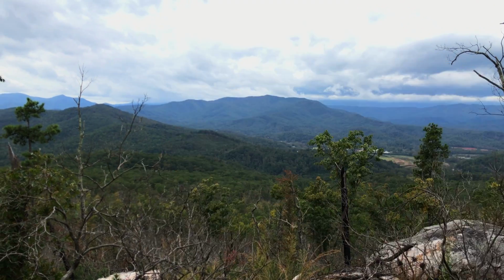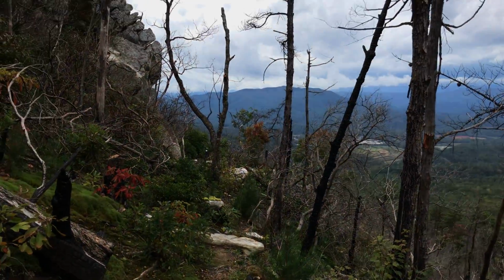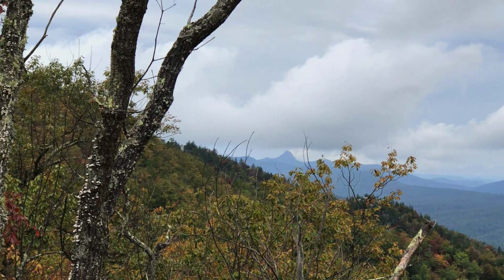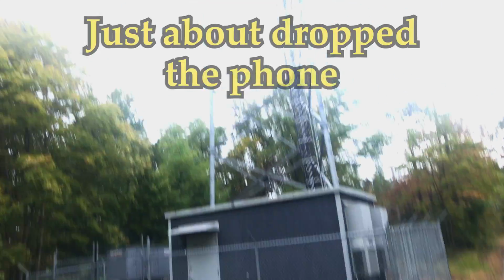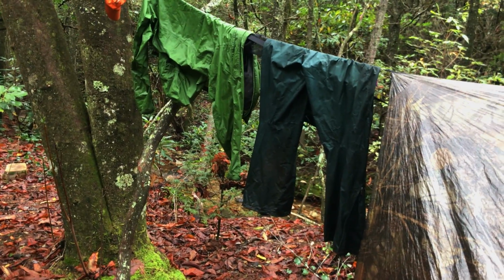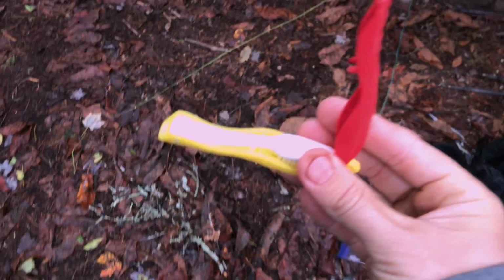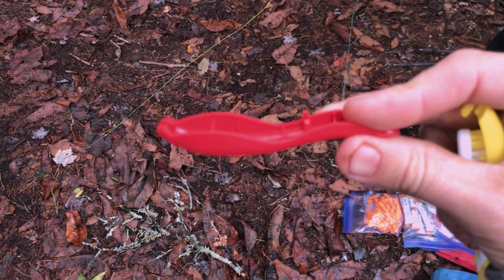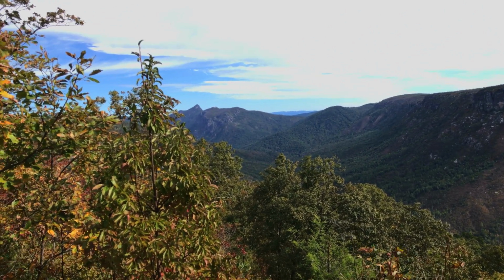MST day 18+19 US221 to Shortoff Mtn Linville Gorge - NC Mountains to Sea Trail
Linville River running at 310 cubic feet/second when I crossed. I didn’t find that an issue - mostly knee high except where I stupidly stepped in soft sand and it reached my crotch.